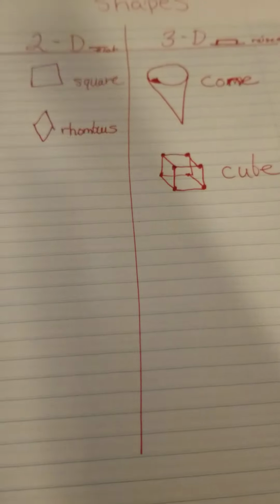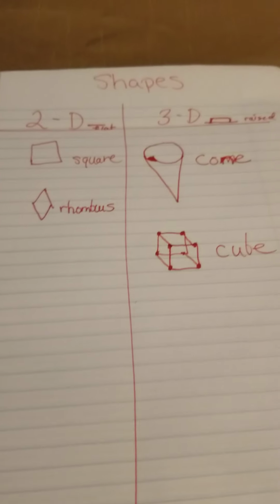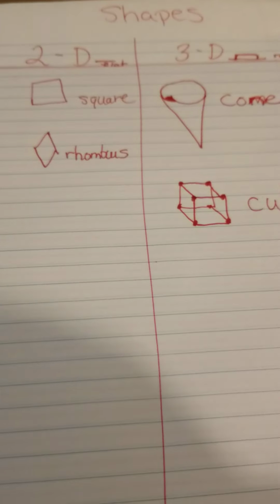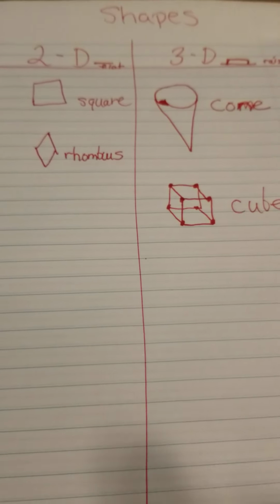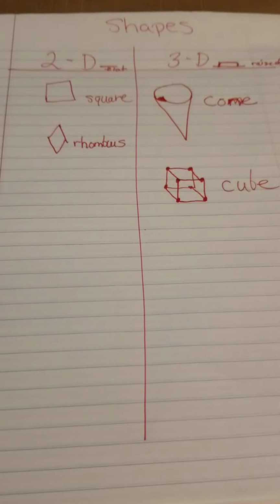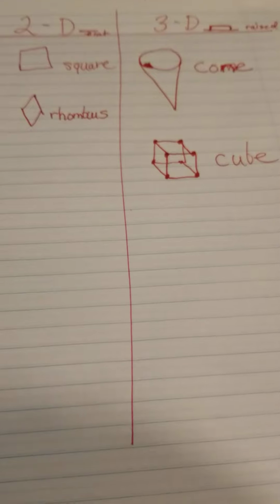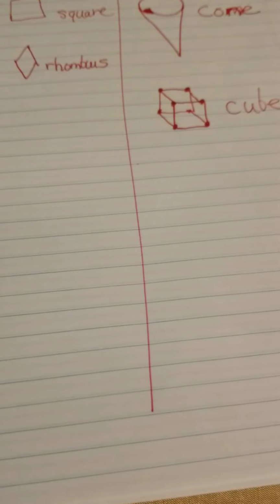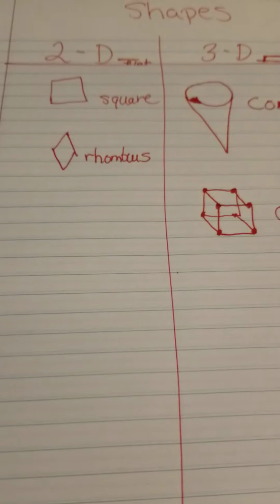Shapes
Sorting and comparing 2-D and 3-D shapes